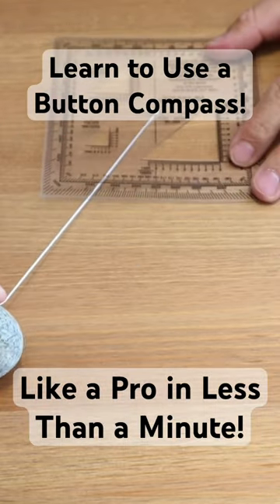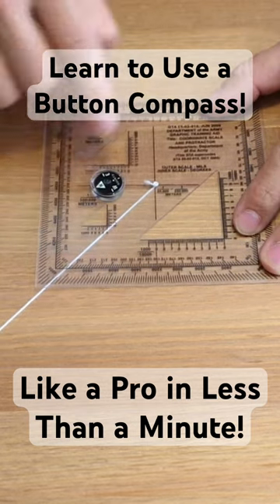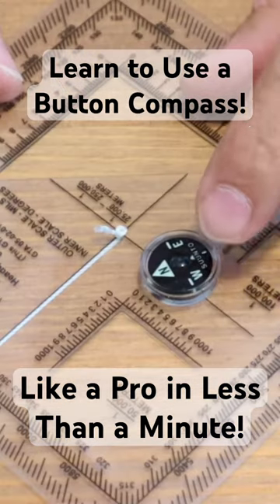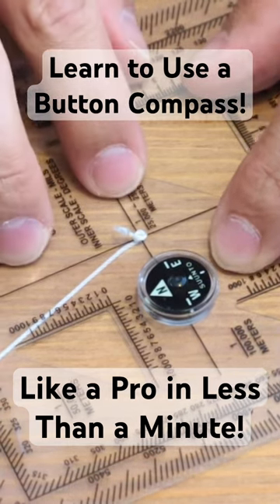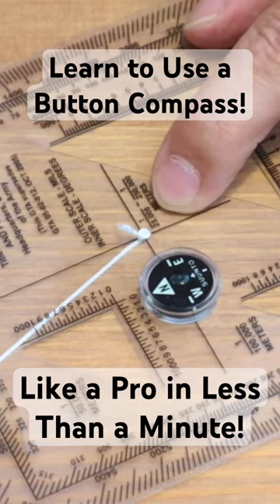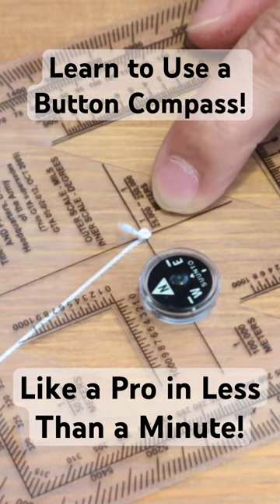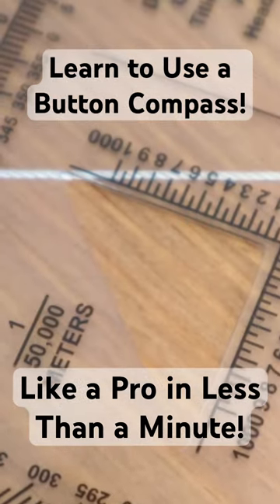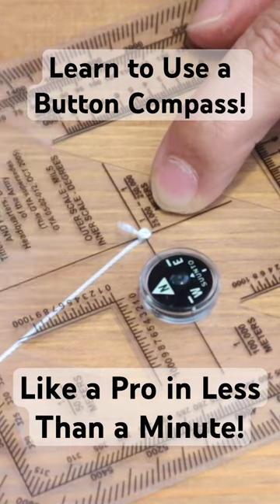Land Nav Instructor Teaches How to Use a Button Compass!